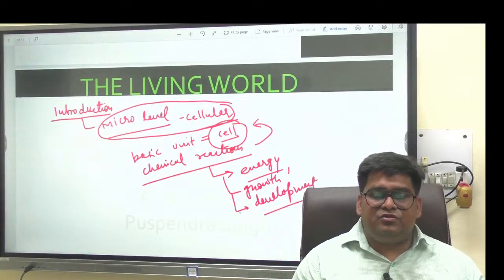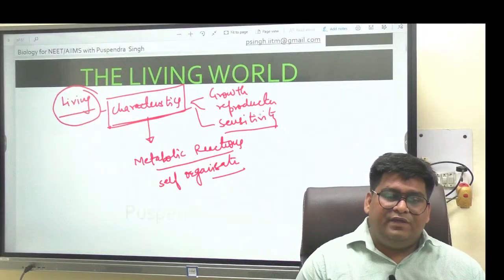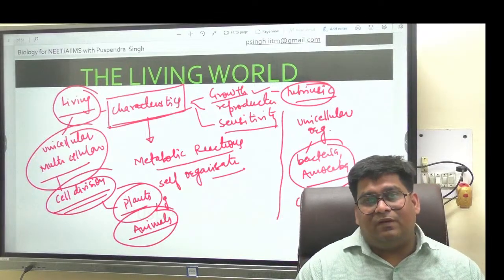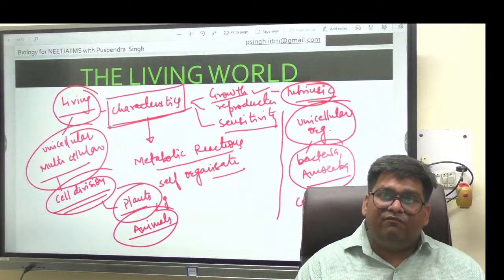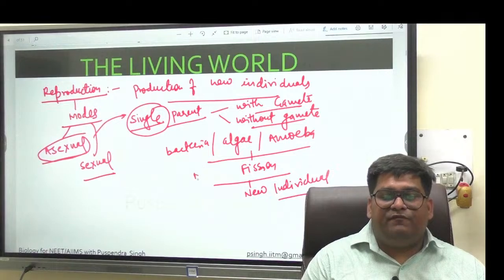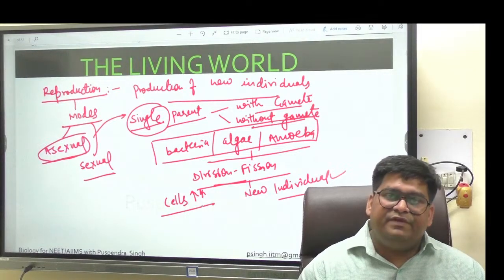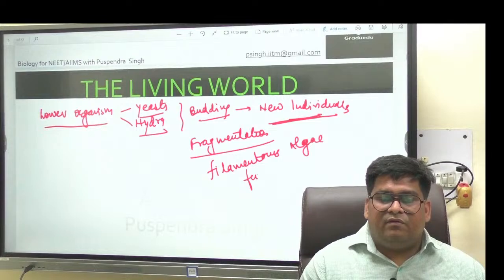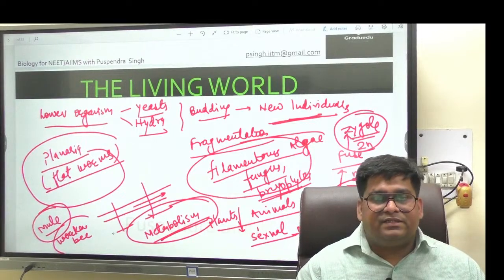BIOLOGY( The Living World ) FOR NEET and AIIMS Lecture#2 by Puspendra Singh Live Stream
Buckle Up, NEET and AIIMS Aspirants! It's Time to Talk About the Circle of Life!
Get ready to ditch the sleepy textbook approach. We're going on an adventure to explore the different ways organisms create new life – from the rapid-fire multiplication of bacteria to the complex dance of human reproduction.

Get Ready to be an Active Participant!

This lecture isn't a one-way street. Come prepared to ask questions, challenge ideas, and make connections with what you already know.  Think of yourself as a budding evolutionary detective, piecing together the puzzle of reproduction in the living world.

So, grab your notebooks, unleash your curiosity, and get ready to be amazed by the incredible diversity and ingenuity of life's greatest show – reproduction!

LEARN BIOLOGY
BIOLOGY FOR NEET
rthe living world